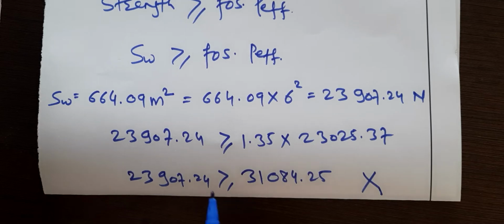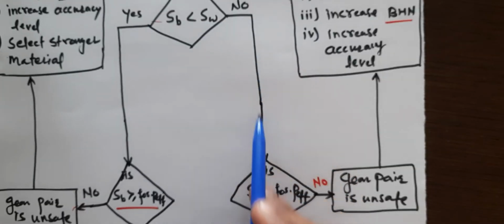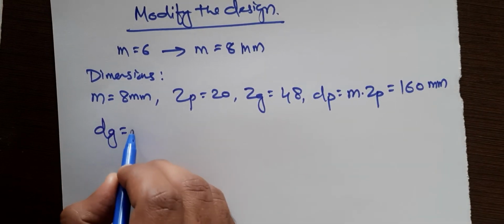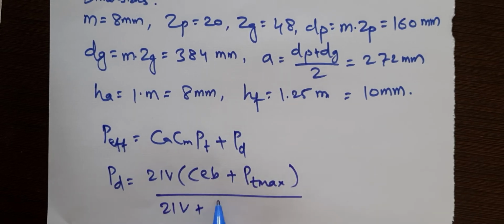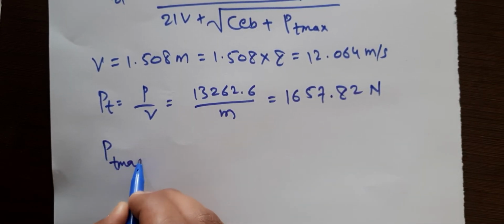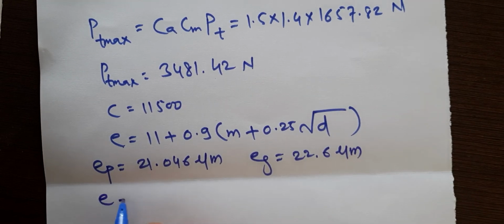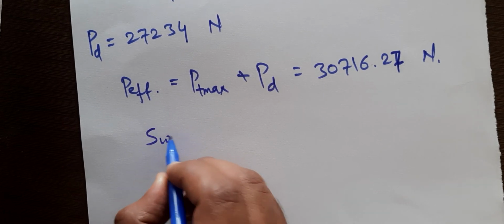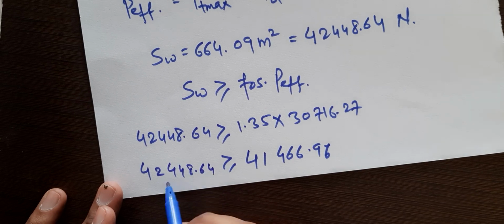D 1.15 Numerical 1 on Design of Spur Gear Pair (Part 6/6)